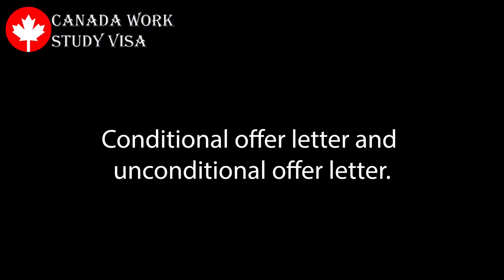Conditional vs Unconditional Acceptance Letter | Study In Canada 2022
The difference between conditional and unconditional offer letters is so enormous that it can affect your visa application if you don't know. On this page, you are going to see the difference between the two offer letters.

The next step after submitting your application to study in Canada to a Canadian school or university is to wait for a reply from your school.

The answer can be exciting or frustrating depending on the response you get from the institution. If the answer is yes, it is one of the best feelings that you can have but if it is no, then it can be one of the most frustrating moments in your life.

Some students can go as far as sending their application to many universities to if any of them can send a letter of acceptance or offer letter to them.

Conditional Offer Letter.

When your offer letter states that you have a conditional offer, it simply means that you only have provisional admission and there are conditions that you must meet before accepting your offer letter. If you don't fulfill these conditions your admission cannot be valid.

What this means is that you must meet the conditions stated in your conditional offer letter for your offer letter to become an unconditional offer letter.

Hence, you cannot accept your offer letter until it becomes unconditional. Once you have accepted your offer letter, you can go on to pay your first-semester tuition fees and purchase an Overseas Student Health cover for the entire duration of the course.

Unconditional offer letter.

If you get an unconditional offer letter, it means that you have met all the requirements for admission into the university to which you apply to.
It means, the university has already accepted you as their student at their university and you can simply accept the unconditional offer letter to proceed with your admission procedure.

An unconditional offer letter is like a final acceptance letter. It signifies that a student has been accepted by the university as their student since the student met the academic requirements.

Also read About the cheapest study courses you can go for in Canada 👇